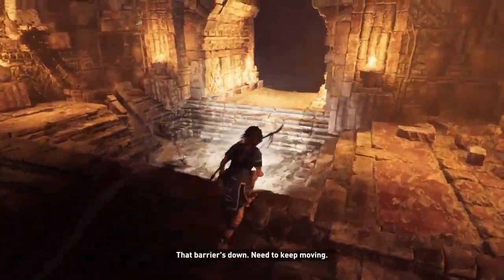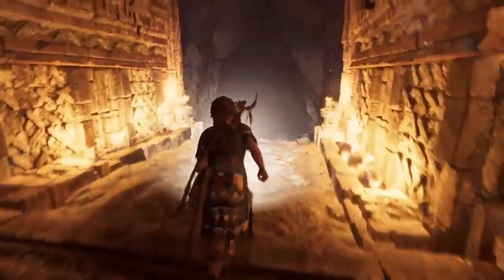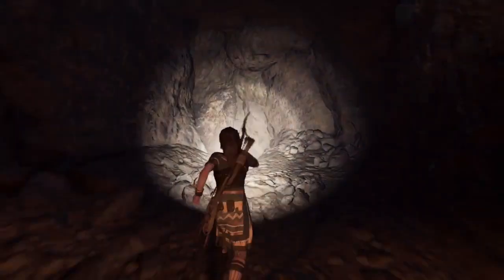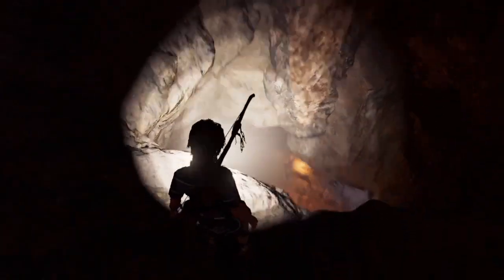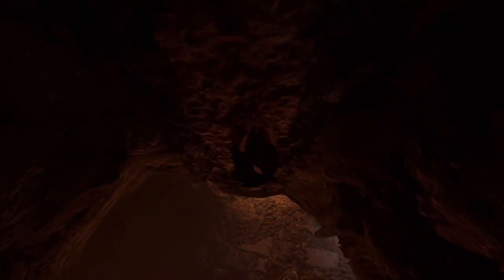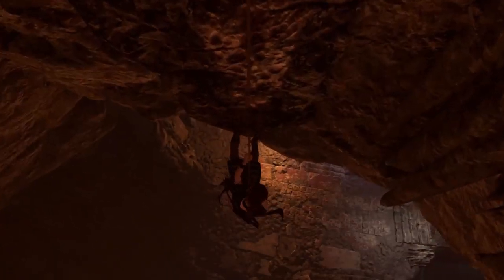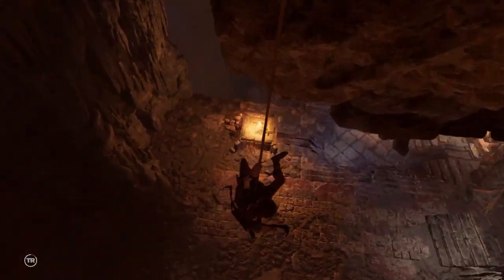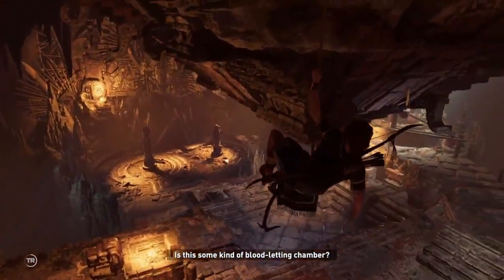How to Solve The Heron and Eclipse Puzzle in Shadow of the Tomb Raider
Take note that if you Reply to a comment in the comments section, I would not get any alert and may never know 🙈.